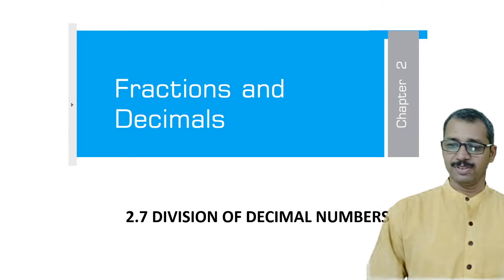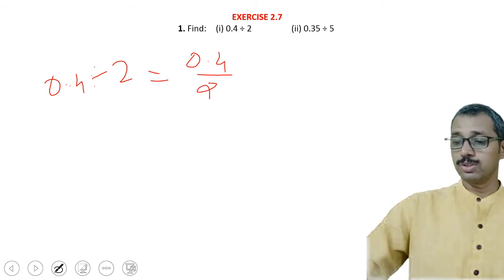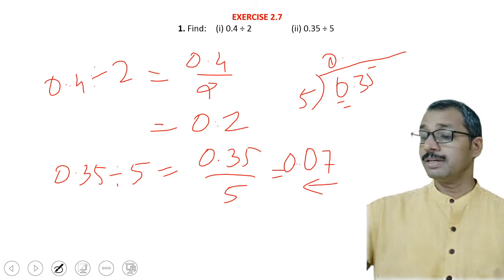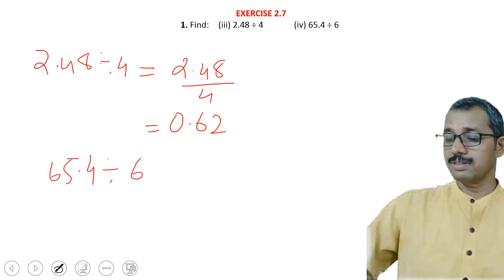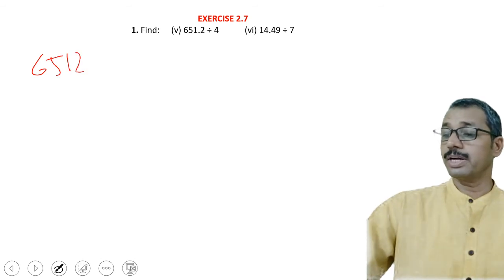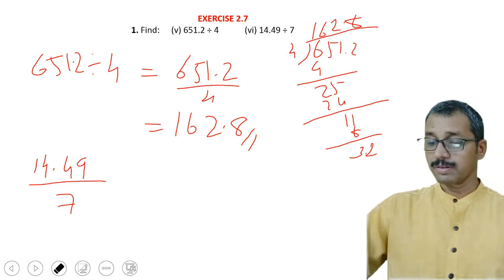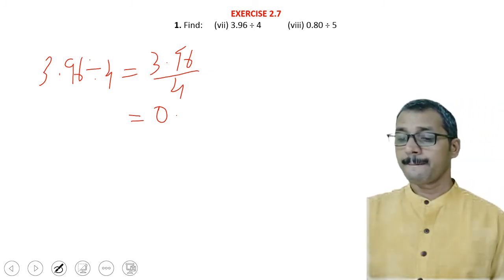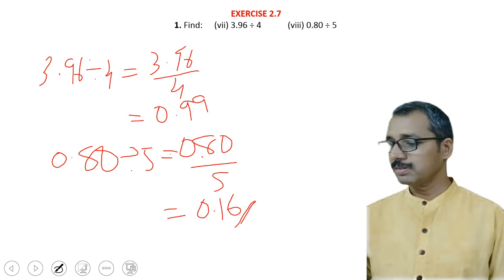Mathematics Class 7 | Chapter 2 Decimals | Exercise 2.7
Chapter 2
Exercise 2.7
Q1